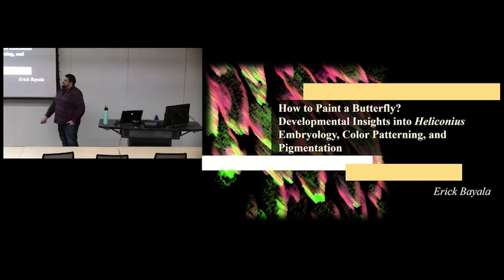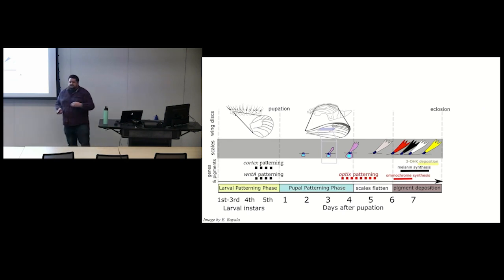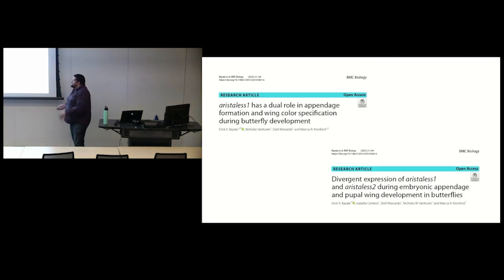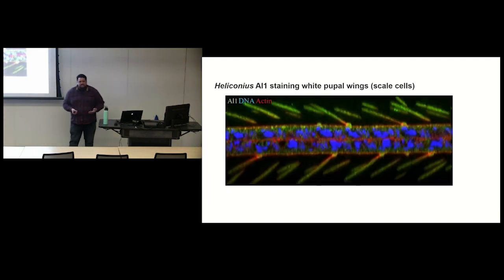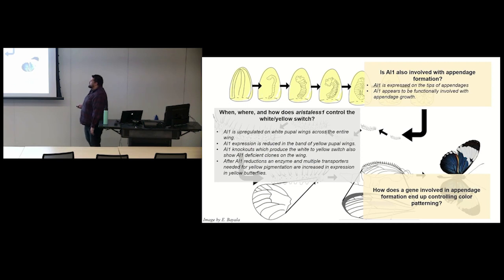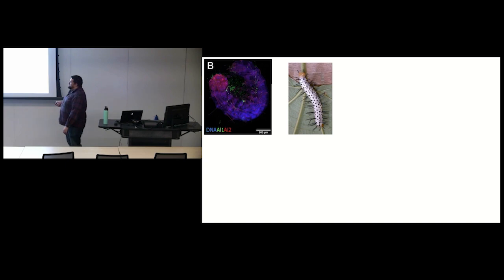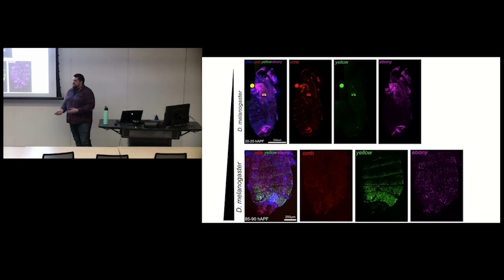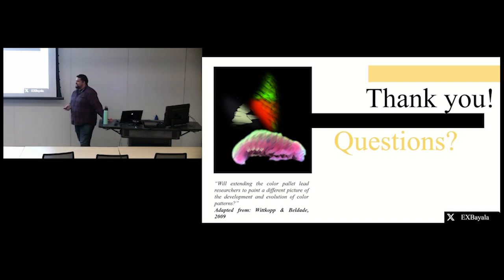EEB Tues. Seminar - How to Paint a Butterfly? Developmental Insights into Heliconius Embryology...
Our weekly seminar series features internal and external speakers in the field of ecology and evolutionary biology.

EEB Tuesday Lunch Seminar - "How to Paint a Butterfly? Developmental Insights into Heliconius Embryology, Color Patterning, and Pigmentation"
Erick Bayala, MCDB Fellow, Wittkopp Lab

Abstract:
Highly diverse butterfly wing patterns have emerged as a powerful system for understanding the genetic basis of phenotypic variation. While the genetic basis of this pattern variation is being clarified, the precise developmental pathways linking genotype to phenotype are not well understood. The gene aristaless, which plays a role in appendage patterning and extension, has been duplicated in Lepidoptera. One copy, aristaless1, has been shown to control a white/yellow color switch in the butterfly Heliconius cydno, suggesting a novel function associated with color patterning and pigmentation. However, the developmental basis for the novel pigmentation function and its mechanistic relationship with the ancestral role of appendage formation remains unexplained. My Ph.D. work provides insight into these questions by investigating the developmental mechanism underlying both appendage formation and color patterning/pigmentation during butterfly development.

Tuesday, Dec. 5, 2023
12:00-1:00 PM
1010 Biological Sciences Building